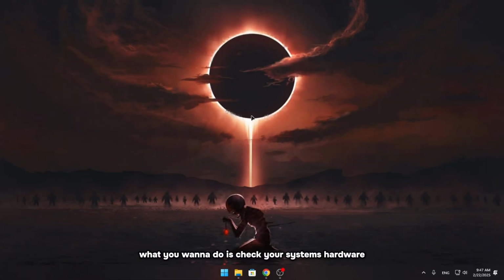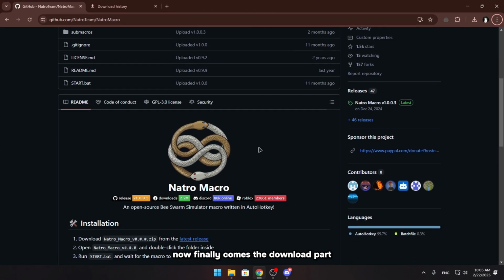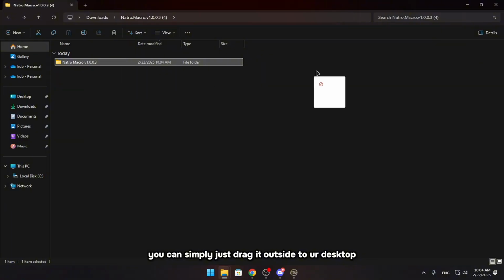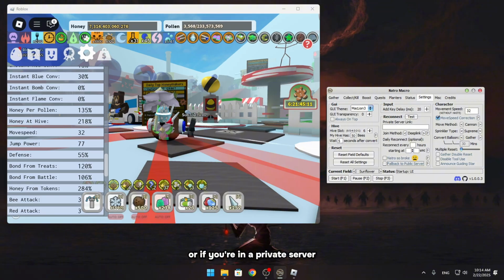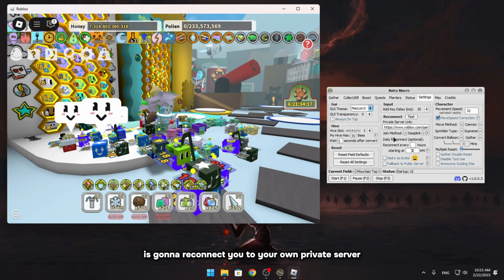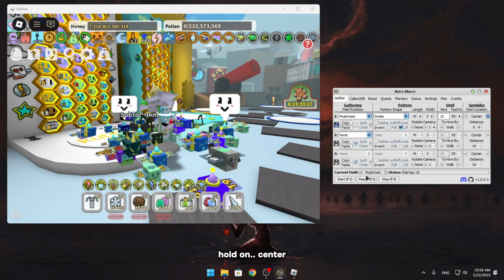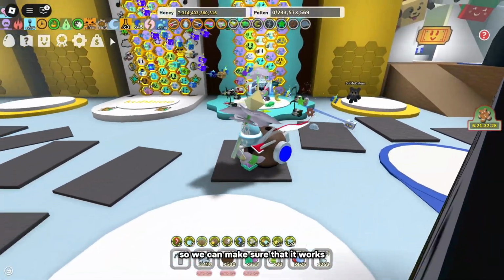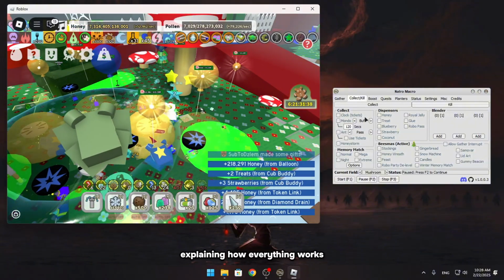How to install and setup Natro Macro! *2026* | Roblox Bee Swarm Simulator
A full on guide on how to install natro macro, check for ur devices performance, and set it up!, links will be under this thread.

Timestamps:

0:00 Introduction
0:13 Checking compatibility
0:54 Where/How to install
1:21 How to open Natro
1:54 Setting up Natro
2:05 How to quick use
4:49 Natro gameplay
5:19 Extra settings
5:54 Ending!

Natro Macro bee swarm simulator
Natro Macro roblox bee swarm simulator
Natro Macro bss
Natro Macro roblox bss
How to use Natro macro
How to macro in bee swarm simulator
Roblox macroing
How to use natro bss
How to macro bss
Bee swarm macroing
How to macro roblox bee swarm simulator
How to fix natro macro
Roblox how to macro bss